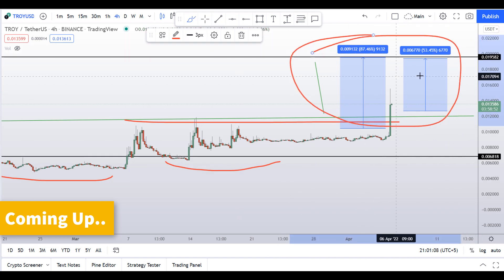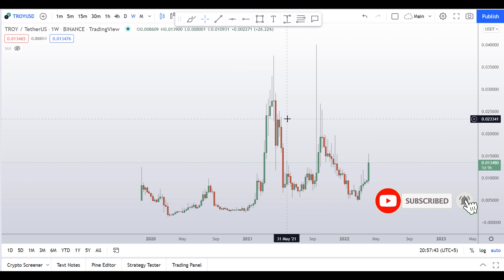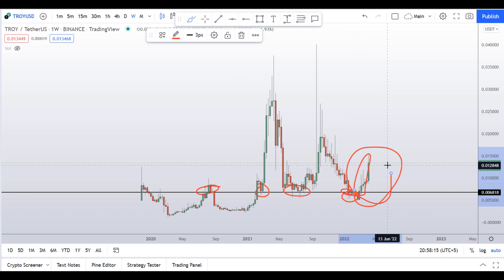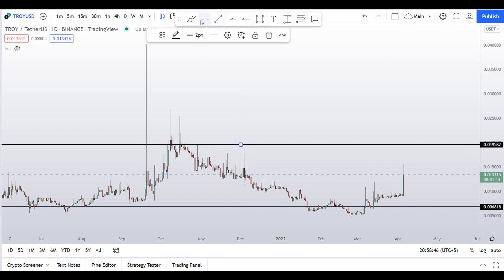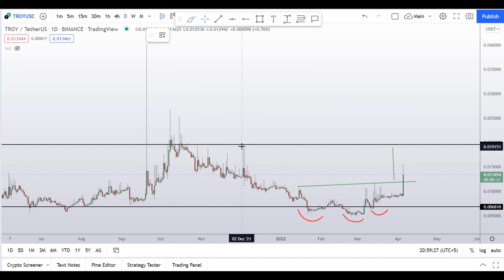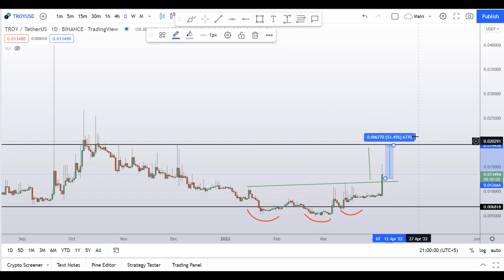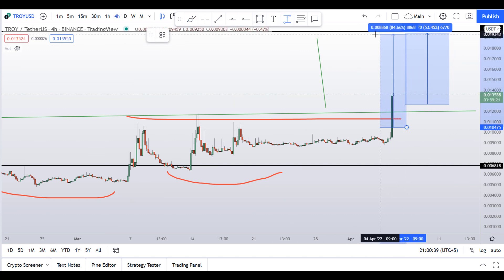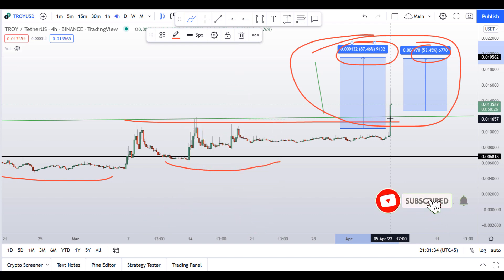TROY Coin Price Prediction Urgent Alert!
This video is about TROY Coin Price Prediction and TROY Token in which I showed you head and shoulders pattern that is developing on TROY Coin